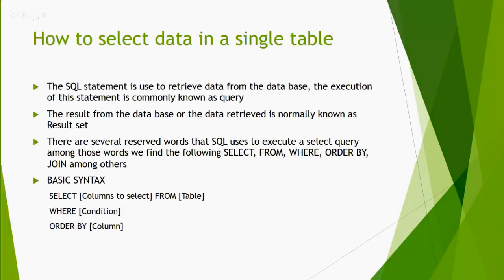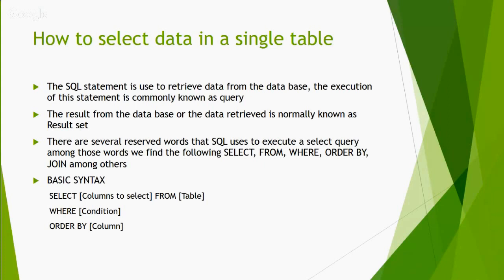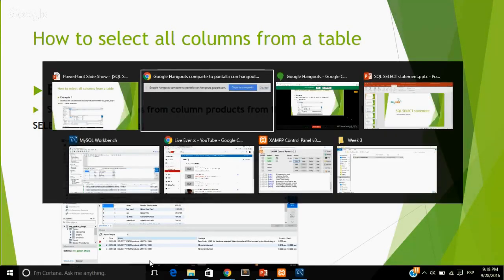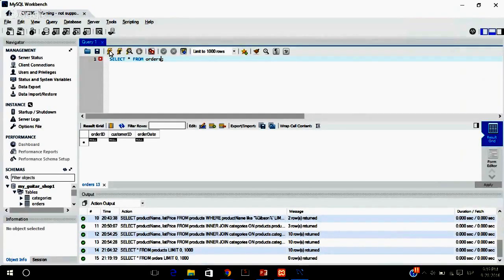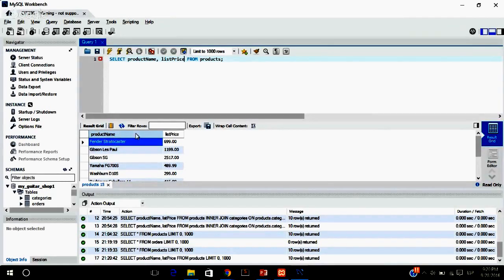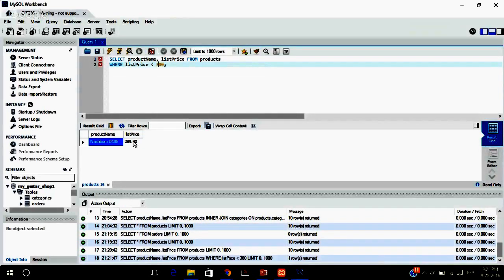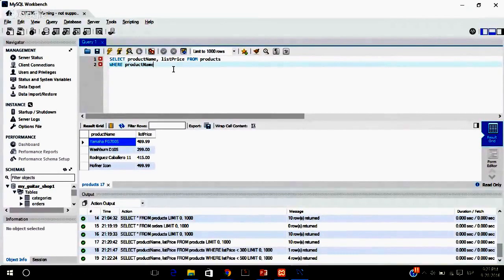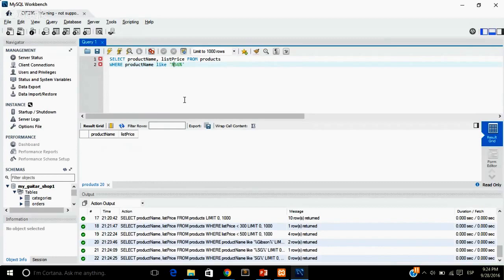CIT 336 Teaching Presentation SQL SELECT statement